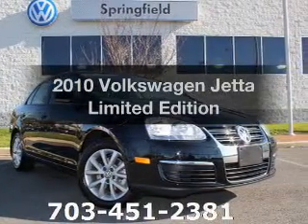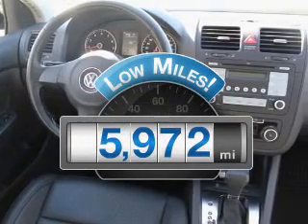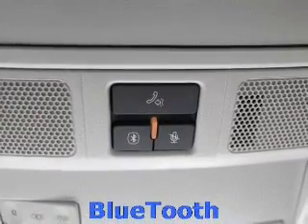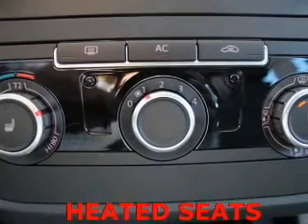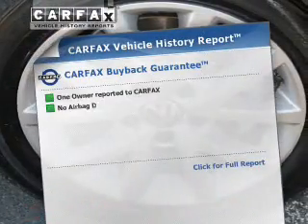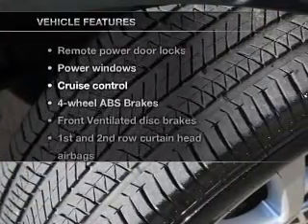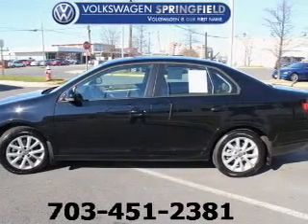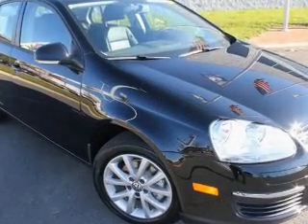2010 Volkswagen Jetta - Springfield VA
Year: 2010
Make: Volkswagen
Model: Jetta
Trim: Limited Edition
Engine: 2.5 liter inline 5 cylinder 20 valve MPFI DOHC
Transmission: 6-Speed Automatic
Color: Deep Black Metallic
Mileage: 5972
Address:
6601 Backlick Road